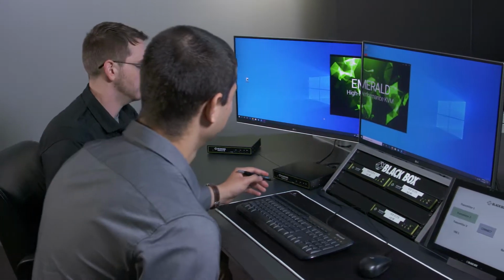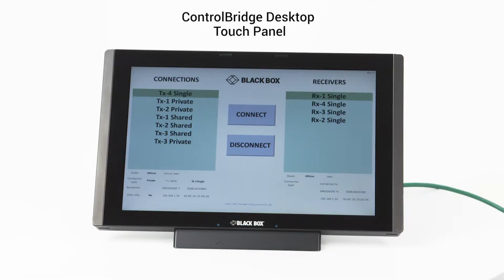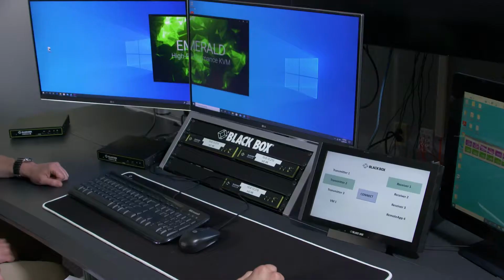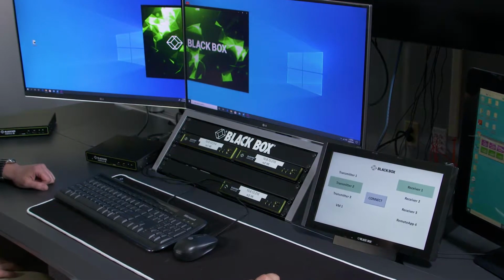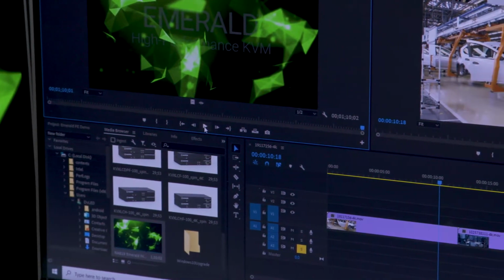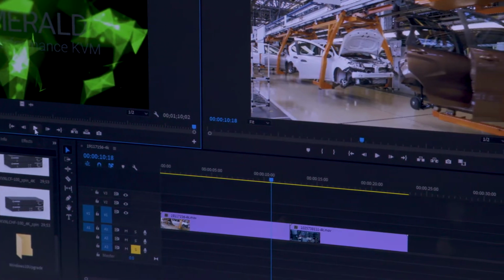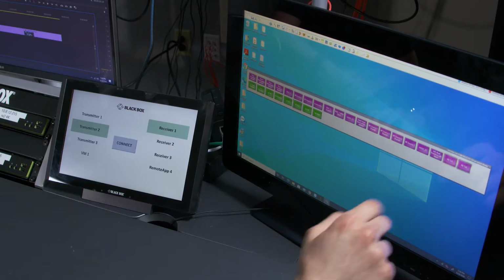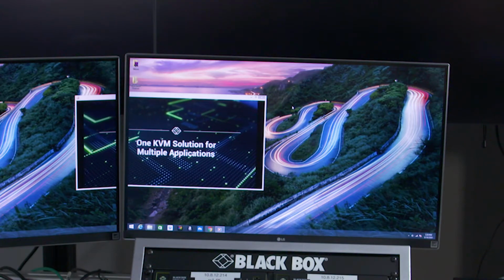Emerald® - Using APIs and Integrating with Lawo VSM | Black Box®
In this video, you will learn about the benefits of the rich set of REST APIs that are available on our Emerald® KVM platform through the Boxilla® system manager. Boxilla’s APIs can make KVM transparent to the user by integrating with the Lawo VSM software. Through these APIs, our customers can freely choose how their KVM system is controlled and integrate Emerald with their existing IT infrastructure via Active Directory and Syslog.

To learn more about Emerald KVM over IP,